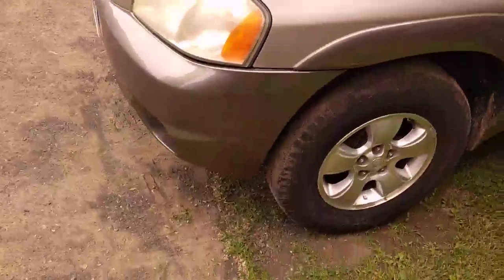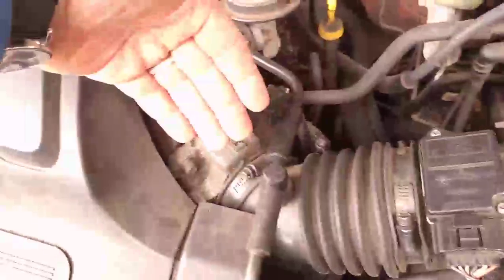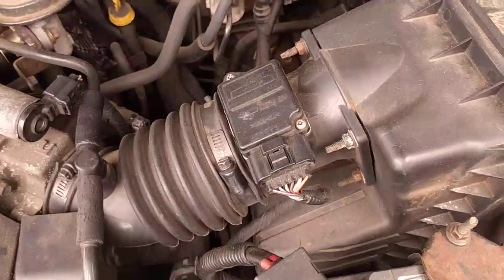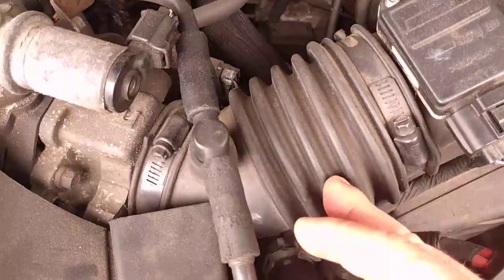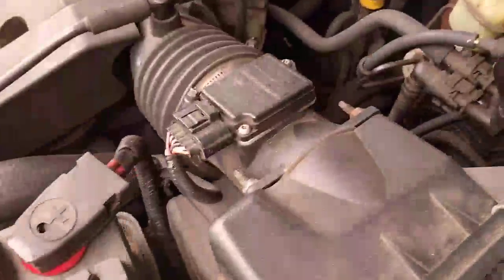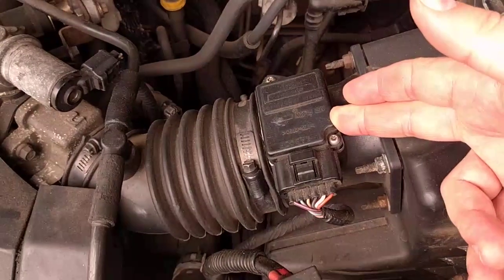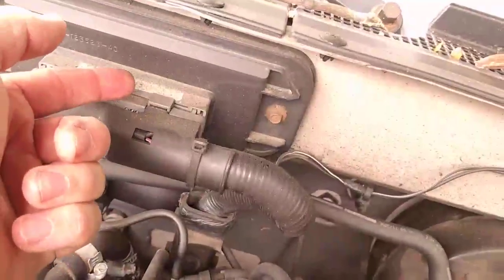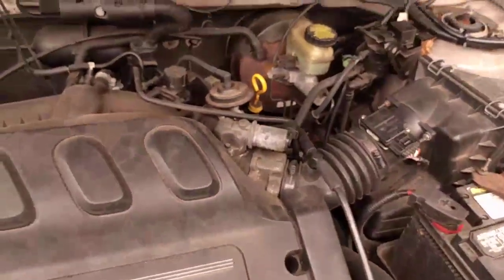DTC P0101 - MAF Sensor Out of Range (2001 Mazda Tribute 3.0 L)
Ben explores the definition and cause of MAF sensor out of range on his 2001 Mazda Tribute 3.0 L.  Air leaks and wiring issues are common.